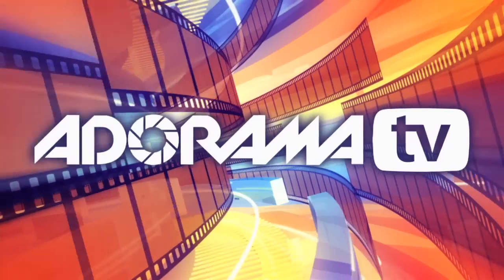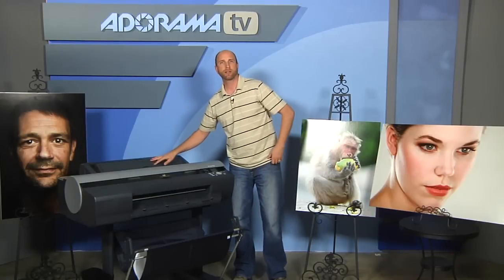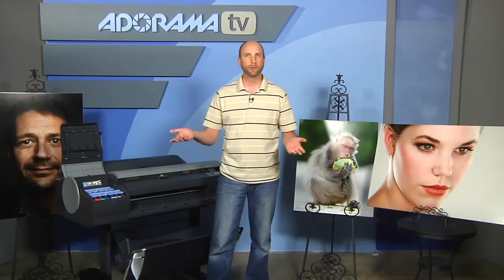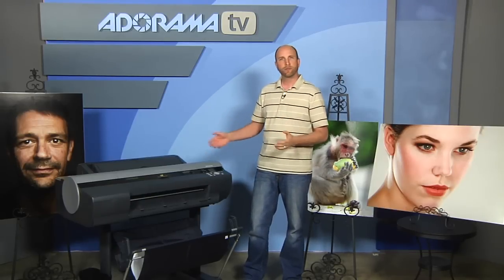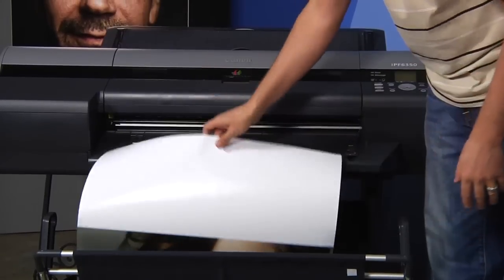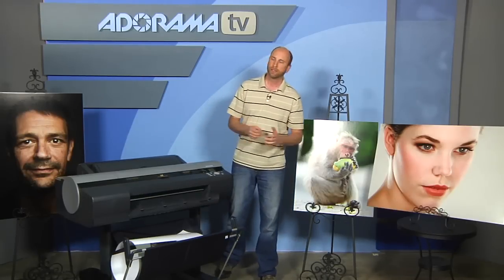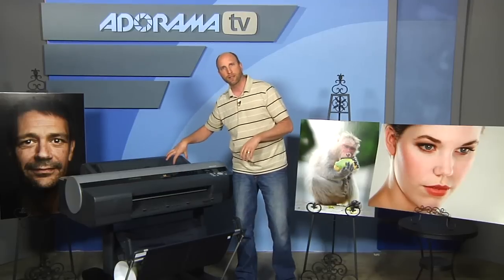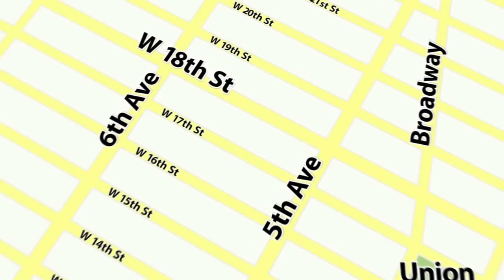Canon imagePROGRAF iPF6350: Product Reviews: Adorama Photography TV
Adorama Photography TV presents the Canon imagePROGRAF iPF6350.

This week Mark reviews the Canon iPF6350 wide-format inkjet printer. This is a 24" printer that supports both roll paper and single sheets. It uses 12 color LUCIA EX pigment inks to produce absolutely stunning prints.